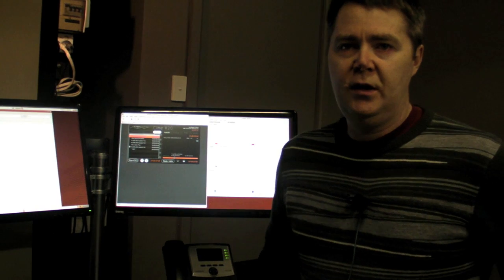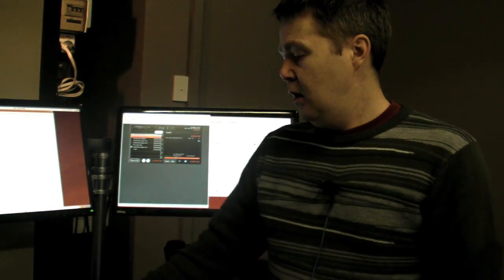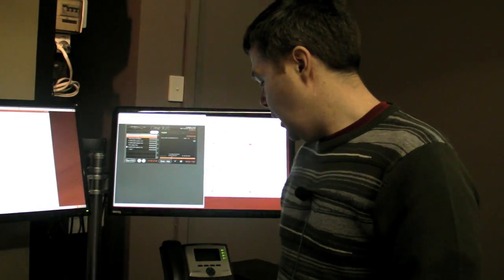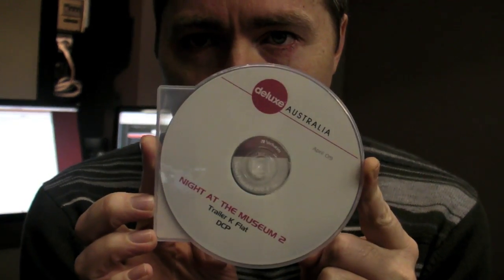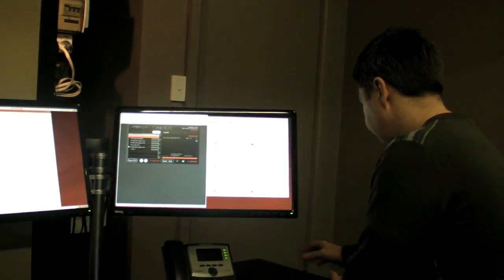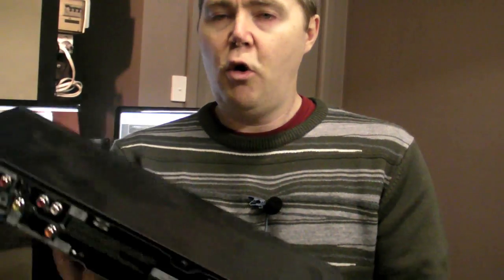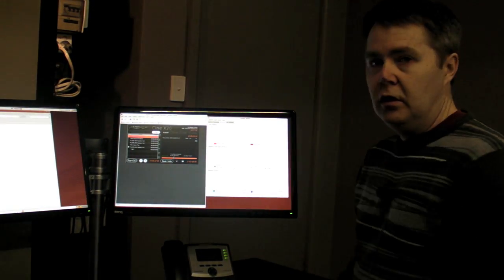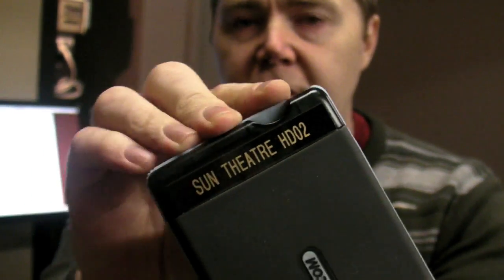Cinema and Digital Media files. Now and into the future. Part 1 of 2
In this video I discuss the future of the types of digital media files a cinema is likely to get.  From a DCI-DCP featre film file on a Hard drive, to typical digital media files such a used by Youtube or for general sending video around the internet.  I discuss the likely methods cinema may approch in getting these files on screen and the options they have.